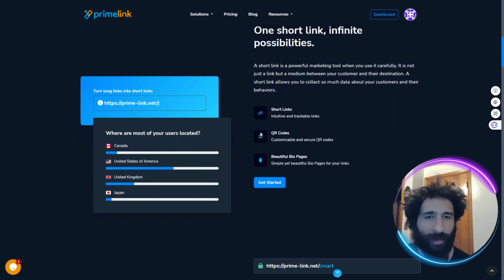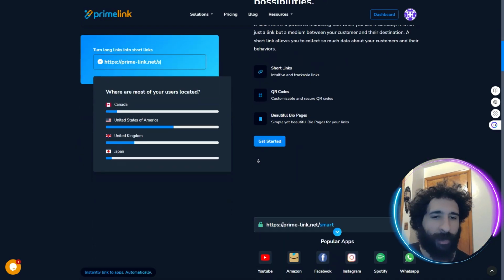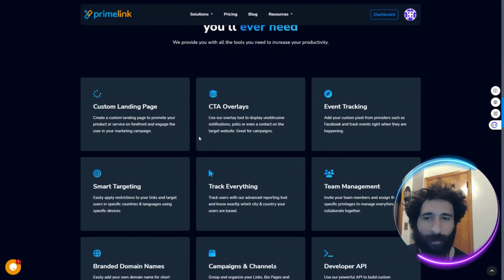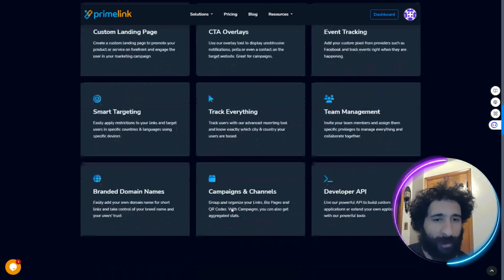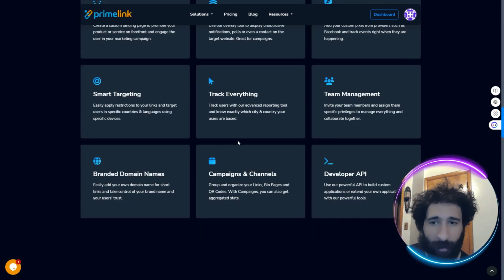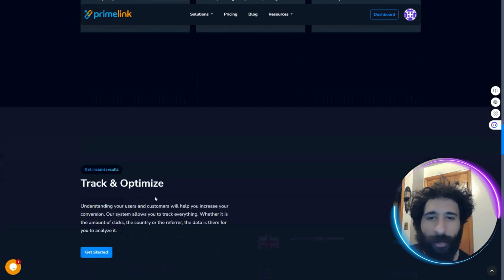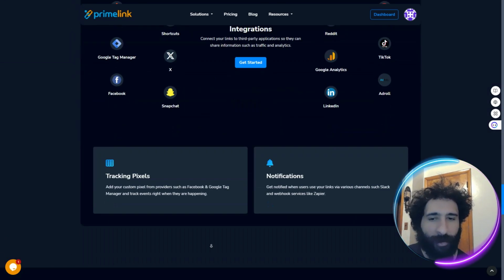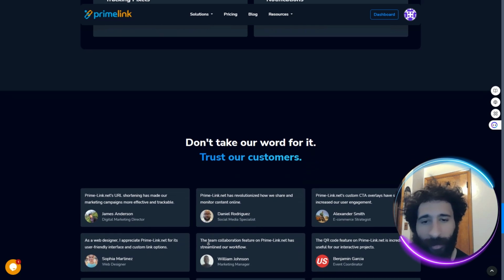Best URL Shortener : How to Shorten Links Easily!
Looking for the best Link shortener to improve your business links? 🌐 Prime-Link offers a professional and easy-to-use solution for transforming long, messy URLs into clean, clickable links that make a lasting impression on clients.

More than just a basic shortener, Prime-Link provides advanced features like click tracking, detailed analytics, and customizable options to suit your needs. Whether you're running marketing campaigns or simplifying everyday links, Prime-Link stands out as the best link shortener for businesses and entrepreneurs.

today to experience the Prime-Link difference!

CHAPTERS:
00:00 - Intro
00:32 - How to Shorten a Link
01:12 - PrimeLink Features
01:53 - PrimeLink Dashboard
02:05 - PrimeLink Affiliate Program
02:09 - Bio Pages
03:20 - PrimeLink Statistics
03:44 - Outro